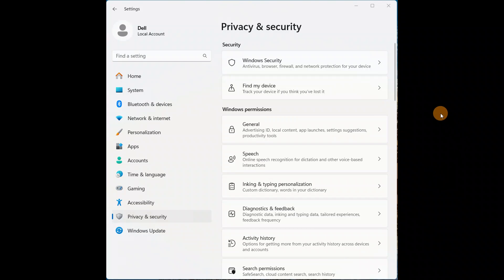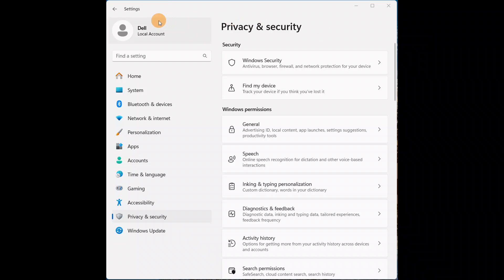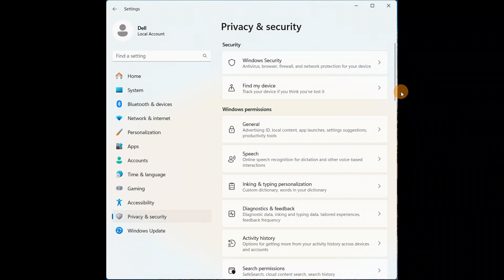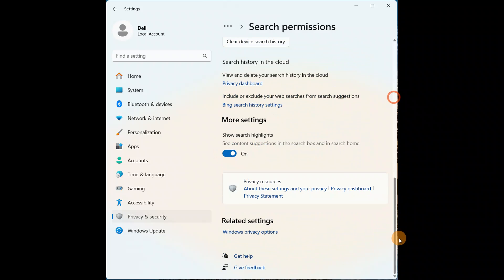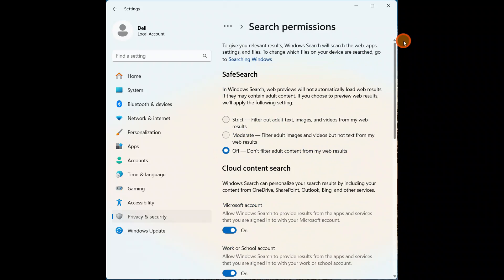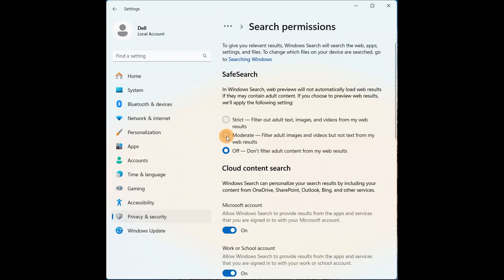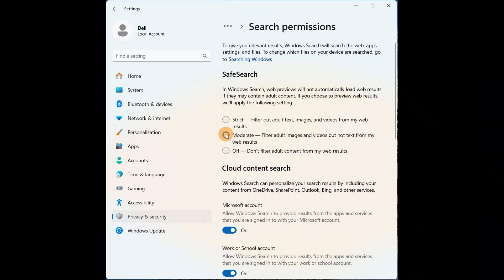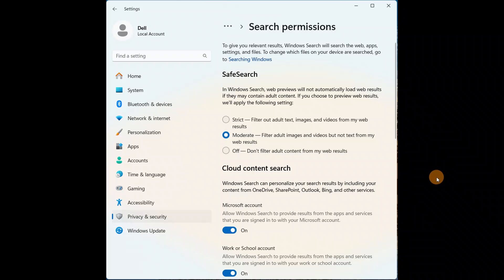how to turn off the Safe Search in windows 11 PC